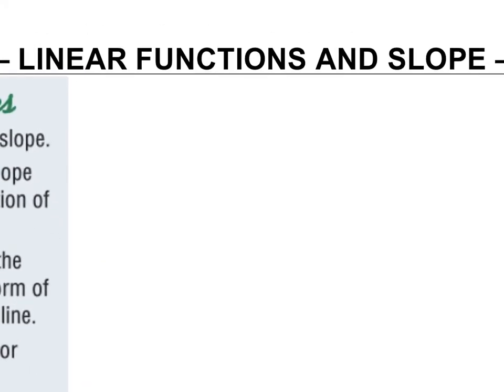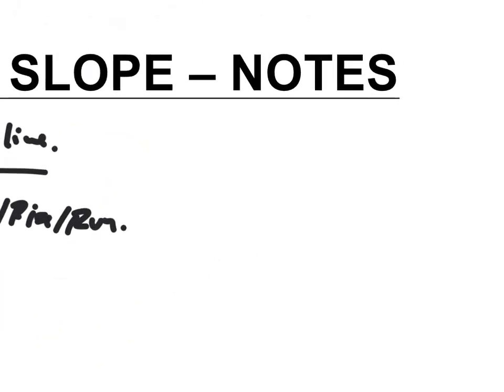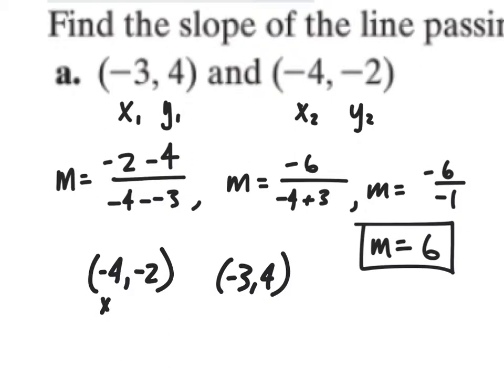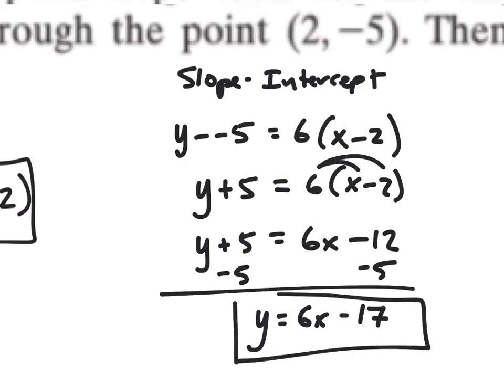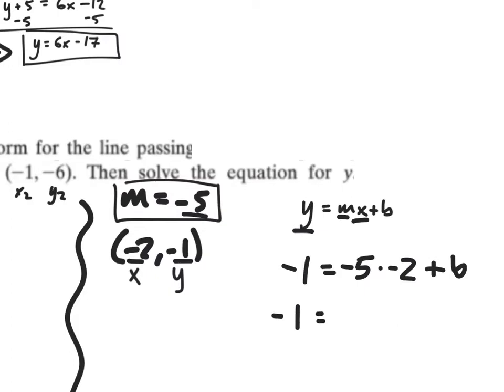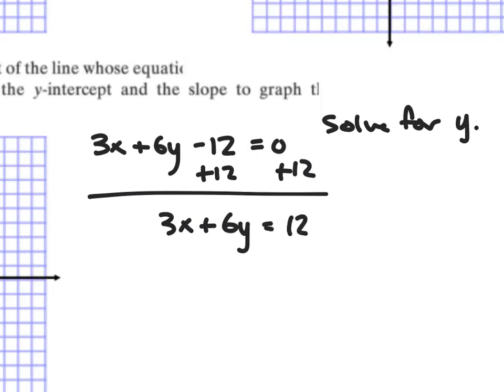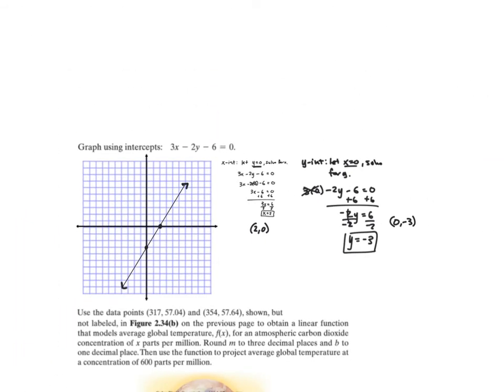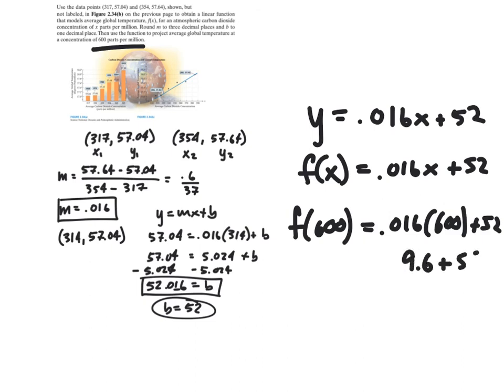CMC - MATH 121 - SECTION 2.3 - NOTES